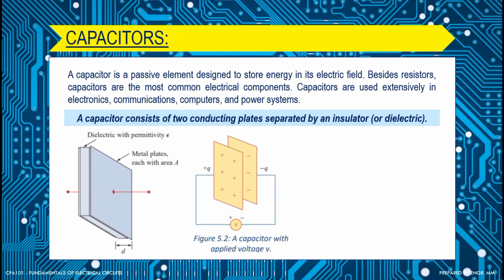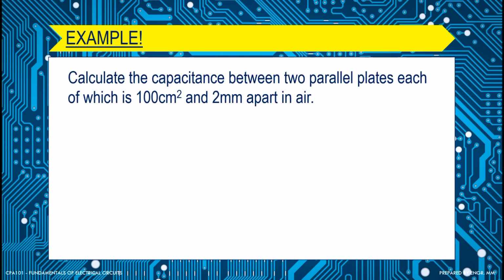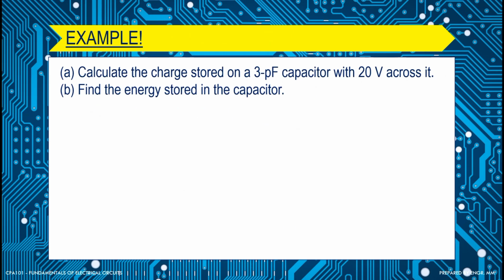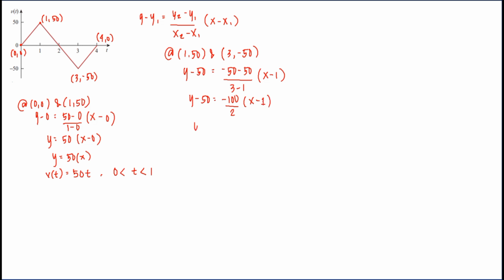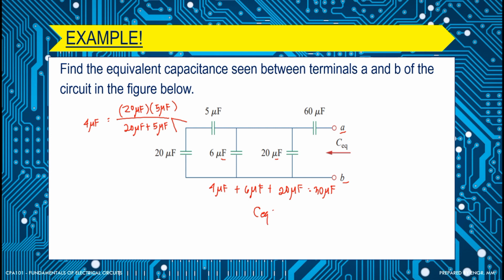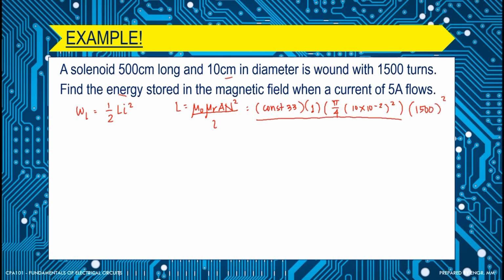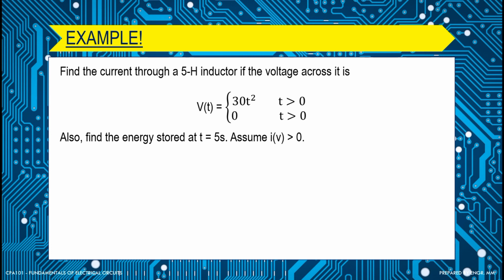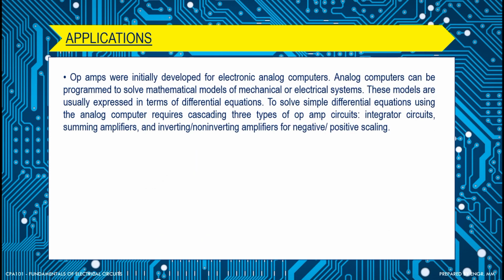CPA101: Capacitors & Inductors